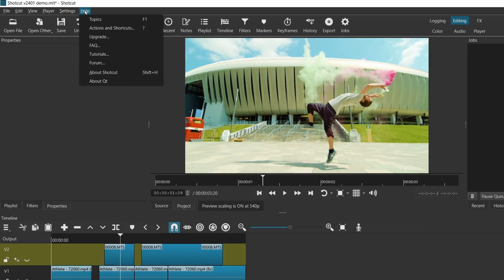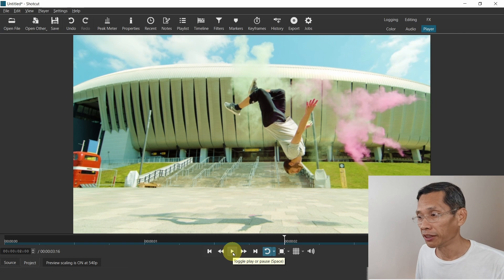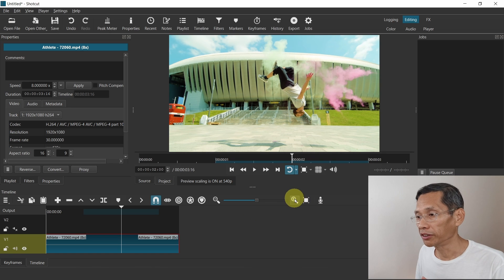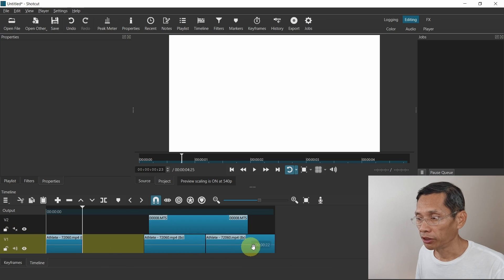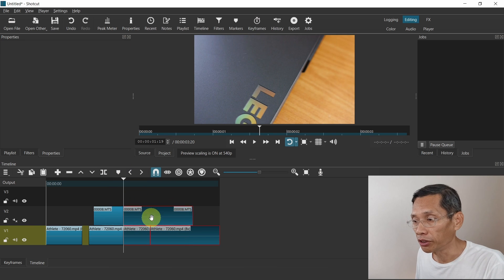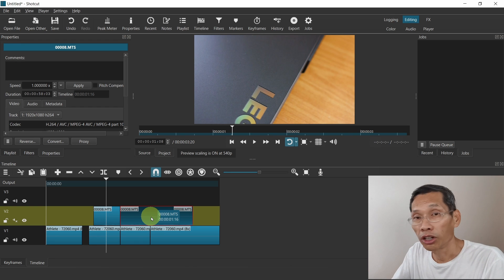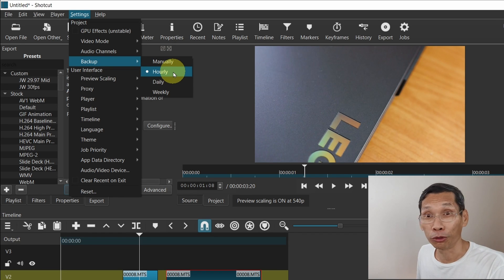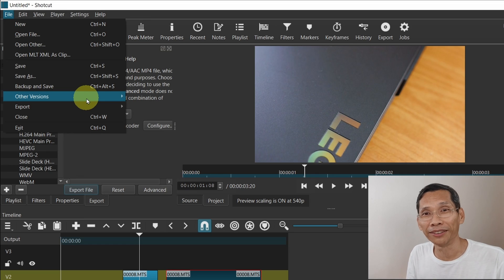New Must Know Features In SHOTCUT version 24.01.28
Shotcut release version 24.01.28 has many new features to help you edit better and faster.  I cover the key ones in this video. Stay to the end.